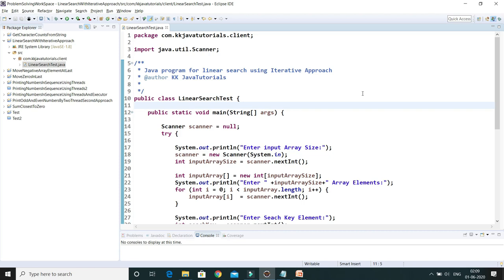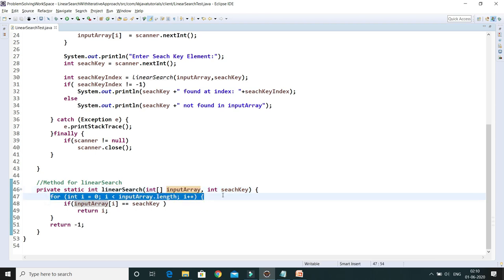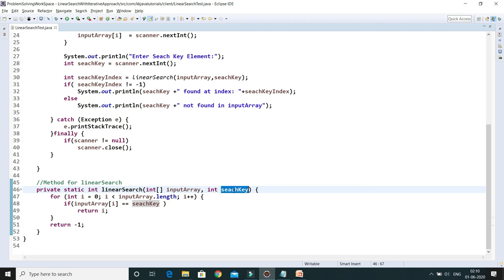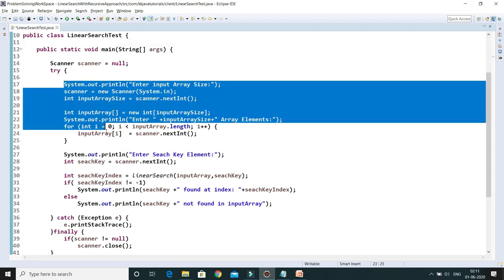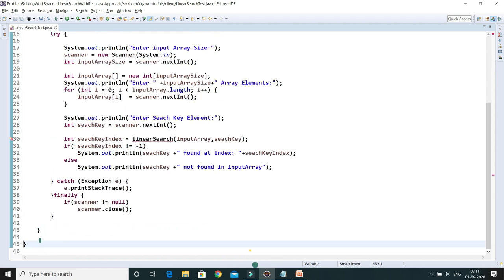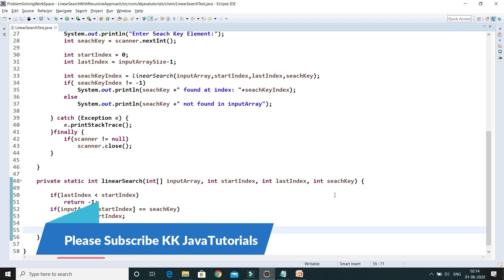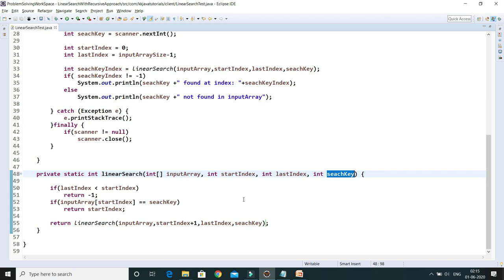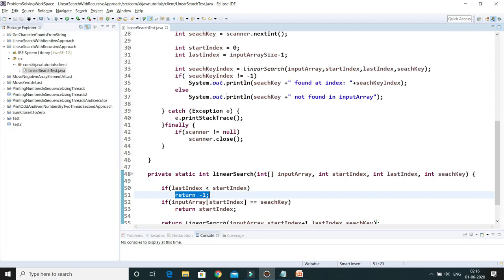Java program for linear search using Recursive Approach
About this Video:
Hello Friends,
In this video,we will talk and learn about How to Write a Java program for linear search using Recursive Approach